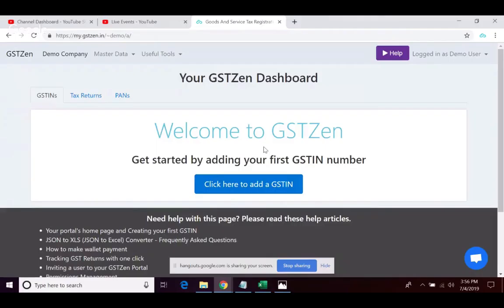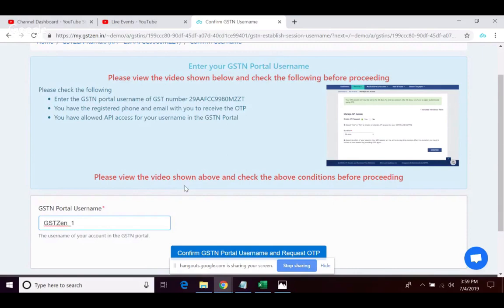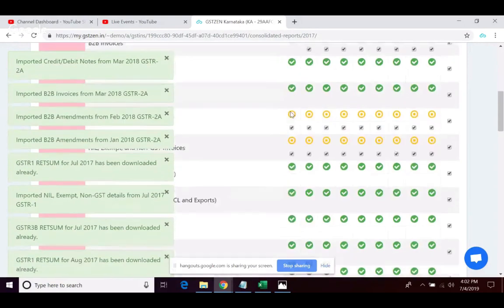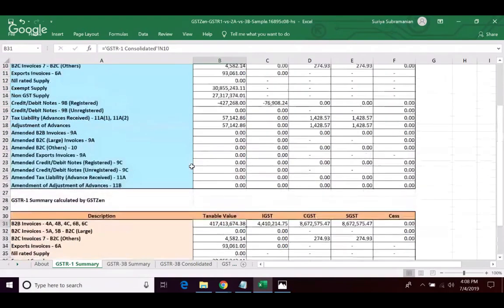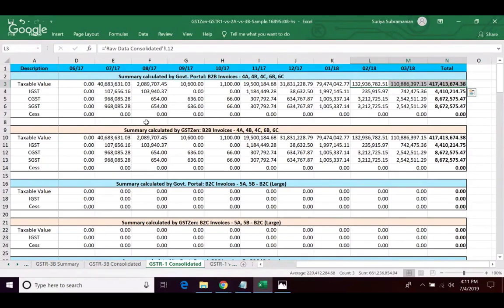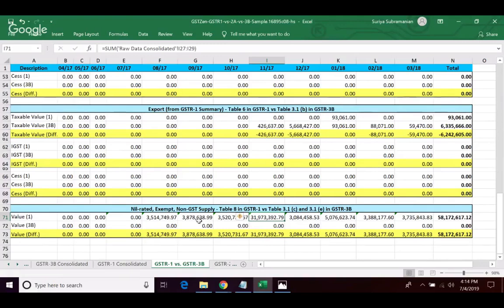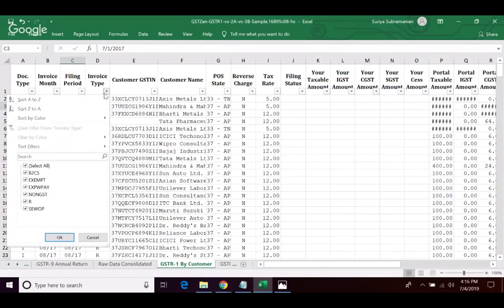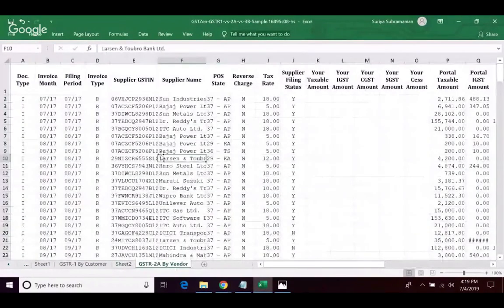GSTZen Consolidated Report - GSTR-1 vs GSTR-2A vs GSTR-3B (English)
GSTZen provides you with the easiest way to download and view Year-to-date comparison reports. You can use these reports for reconciling your GST returns and for performing end-of-year audits.